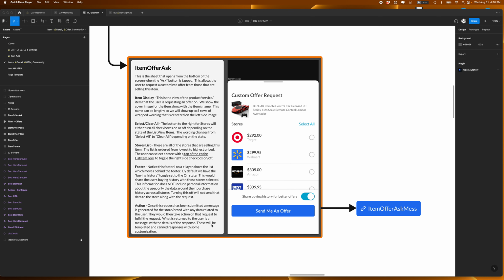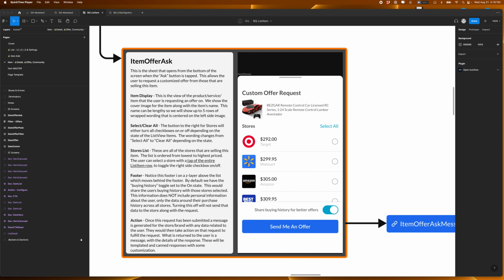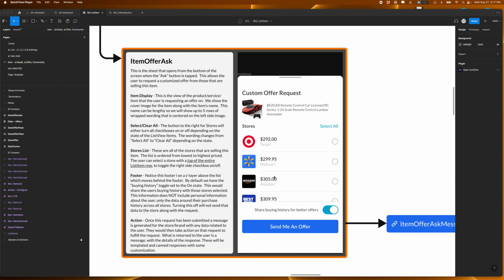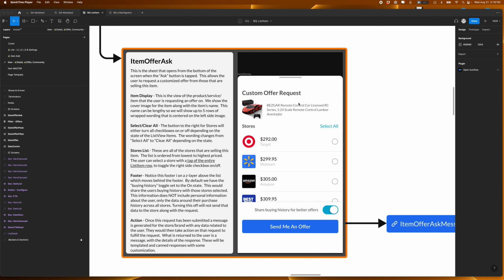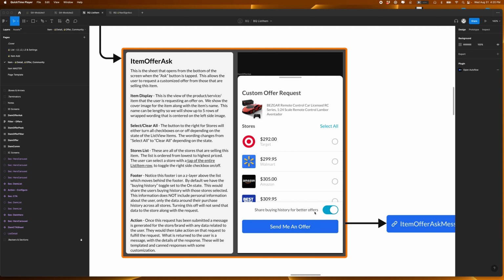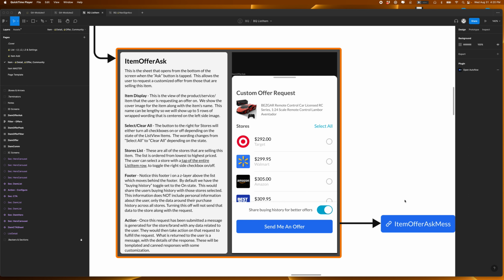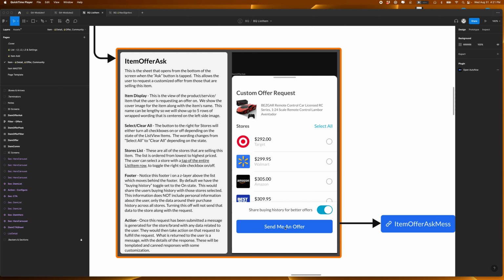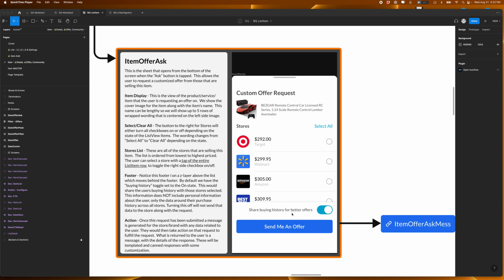ItemOfferAsk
The demo walk through of the ability to ask stores for a customized offer for the user around a specific item/product.  This is functionality that is initiated from the ItemOffer Screen.